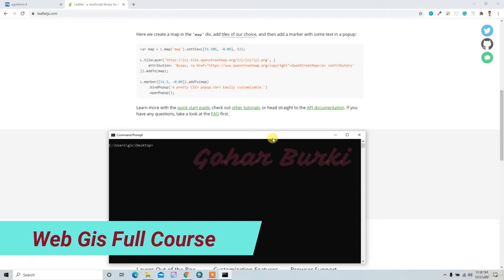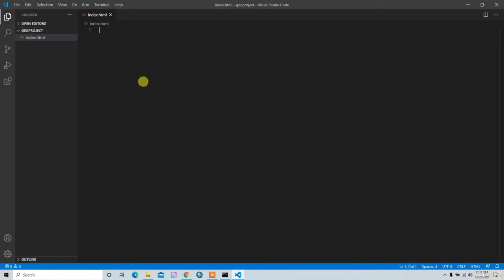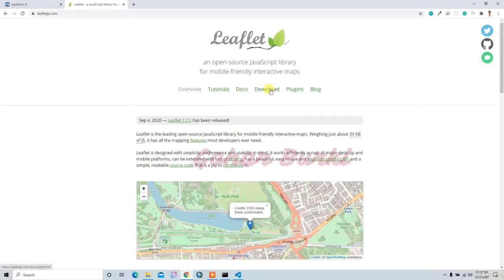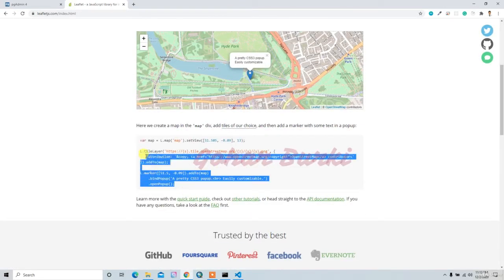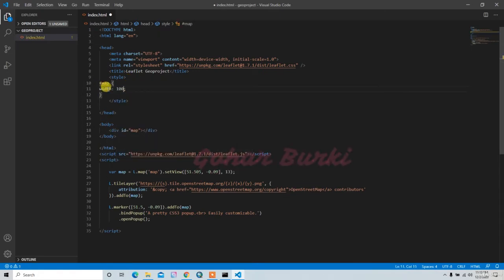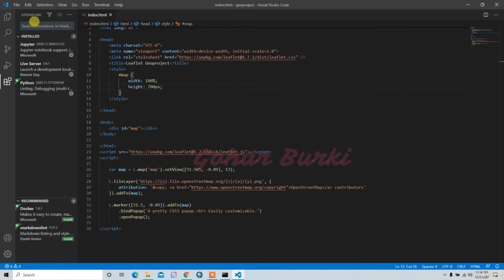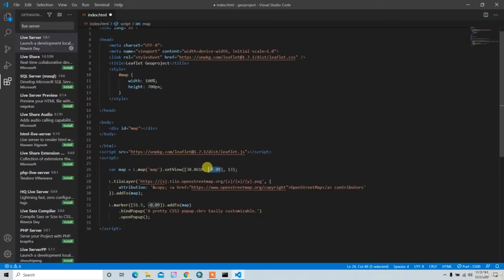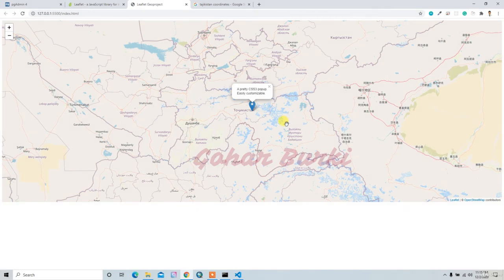Basic setup of leaflet absolutely for beginners.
This course is mainly designed for the peoples who are highly interested in the web-mapping/web-GIS development. In this course, I mainly focused on the leaflet, GeoDjango, GeoServer, and PostGIS. Since it is a practical-based course, I directly started to write the code rather than making slides. After finishing this course, you will get a clear idea about the web-GIS and web mapping technology using open-source programming languages. Inside the course, you will find simple, effective, and alternative ways to do the tasks. WebGis Tools and technology absolutely for beginners.
leaflet map examples,
leaflet examples pdf,
how to write a leaflet,
what is a leaflet,
how to download leaflet,
leaflet maps,
leaflet marker,
leaflet draw,
webgis tutorial,
webgis course,
web gis application example,
web gis tools,
components of web gis,
web gis pdf,
open source web gis,
web gis services,
How To Build Maps in Angular with Leaflet,
🔻For More Intresting Videos :

Gohar burki provides basic and advanced level computer, internet, technology related education for free, you can ask question about your problems, request for a video, you can website and read articles, on my website you can fill request form, contact form, or ask question on discussion page, I and Our team response quickly and you can also resolve others problem on my site by sharing your knowledge or experience on discussion page.